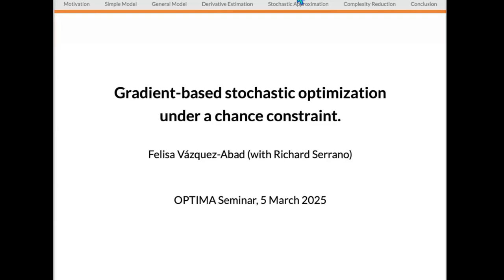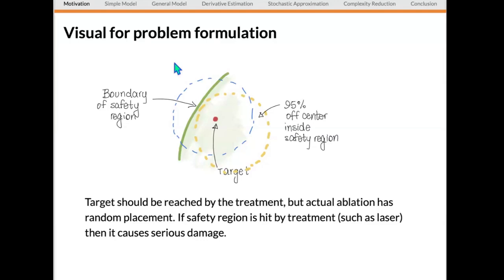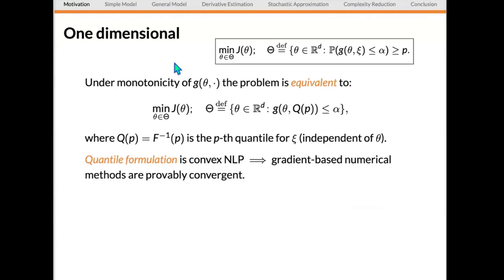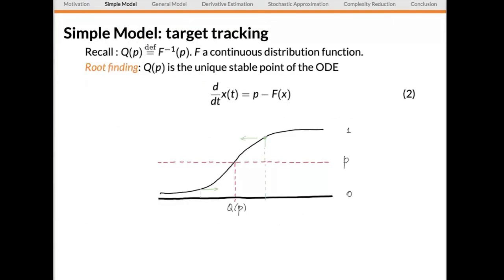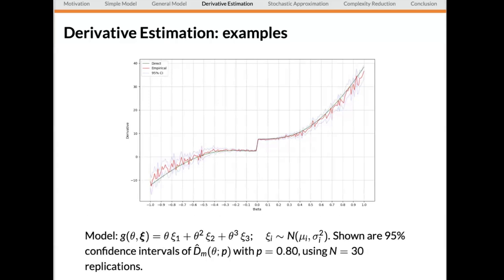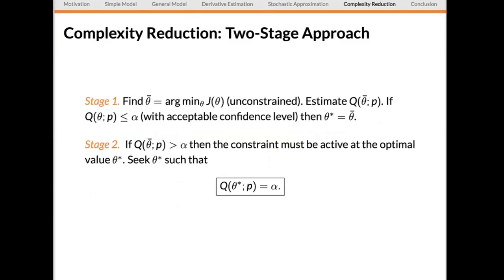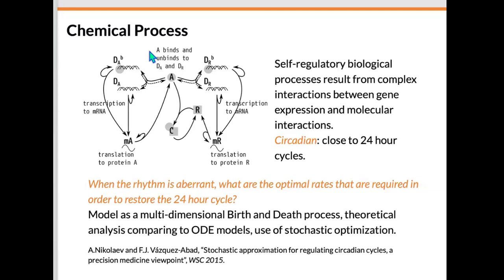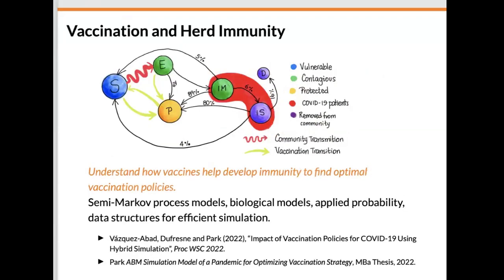Gradient-based stochastic optimization under chance constraints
Speaker: Felisa Vazquez-Abad (City University New York)

Title: Gradient-based stochastic optimization under chance constraints

Summary:
Optimization under probability (or chance) constraints is known to be a challenging problem. Generalizing our preliminary results for one-dimensional problems, we study here the general model where the constraints may depend on a stochastic process parametrized by the control variable of the optimization problem. The distribution of the underlying process is not known and only samples of it are available, so the optimization algorithm must be built for streaming data.

Instead of formulating the constraints as probability constraints, we use the alternative form in terms of quantile constraints, which is known to yield more efficient gradient-based algorithms. Common methods for solving such problems make use of advanced statistical functional estimation of the distribution function directly, using approximations that are provably convergent.

Instead, we propose to build statistical estimators for both the quantile and its derivative, in order to drive the optimization procedure. We discuss the computational challenges: because quantiles are commonly estimated using the complete history of samples obtained, they require an undesirable super-linear running time and unbounded memory. We discuss various approaches to overcome this difficulty.

Biography:
Felisa Vázquez-Abad is Professor of Computer Science at City University New York (CUNY). She is interested in stochastic optimization and computer simulation of complex systems under uncertainty, primarily to build efficient self-regulated learning systems. She has applied novel techniques for simulation and optimization in telecommunications, transportation, medical and biological models, finance and insurance, and has a particular interest in real life problems. Felisa co-authored a US patent for an optical network switch and was research consultant to the Melbourne Airport. With over 100 research papers published, she is also the author of the upcoming textbook “Optimization and Learning via Stochastic Gradient Search”, being published by Princeton University Press in 2025.
Felisa is committed to actively participating in events and programs that encourage women and minority students to succeed in Computer Sciences.